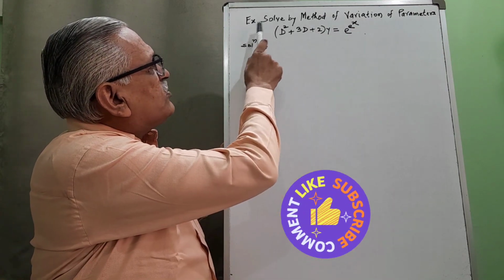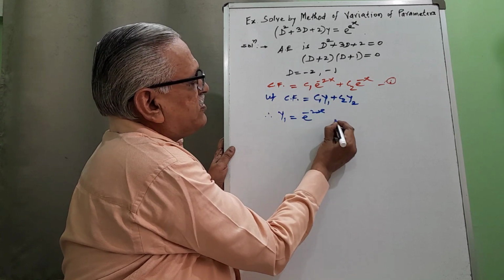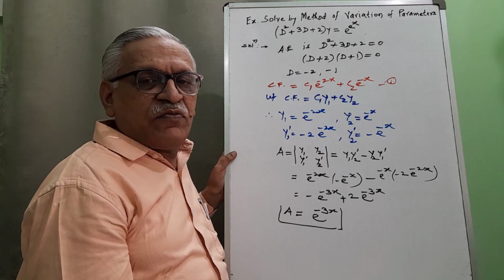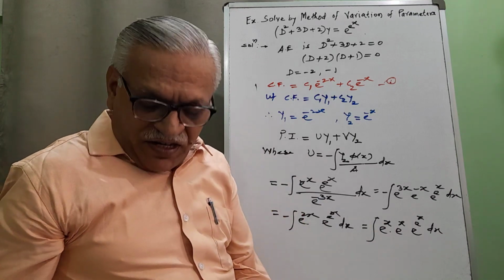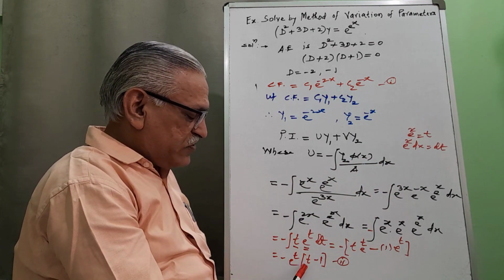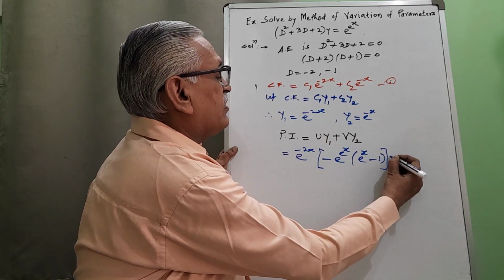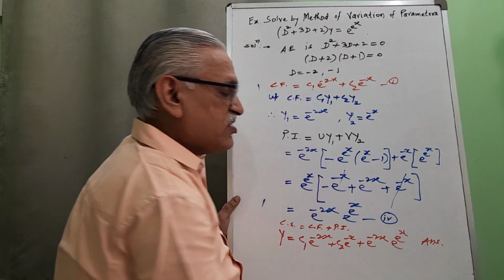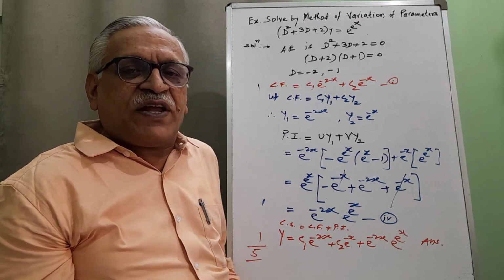How to solve by method of Variation of Parameters